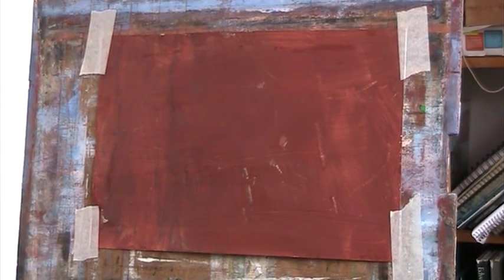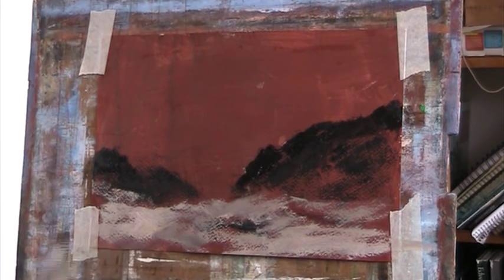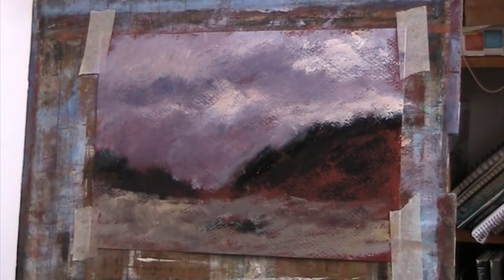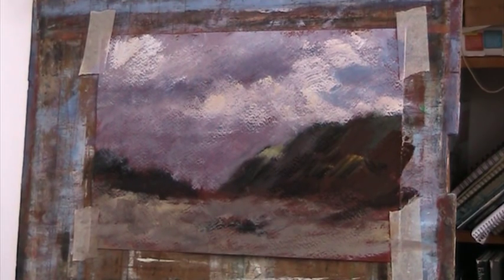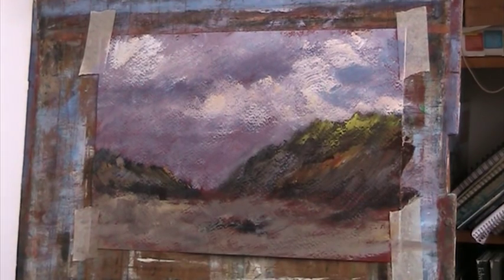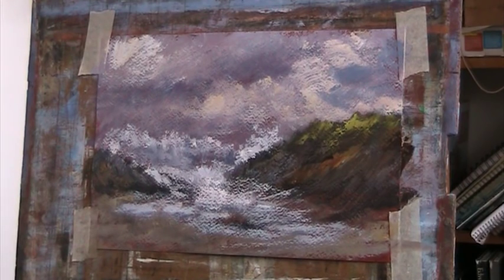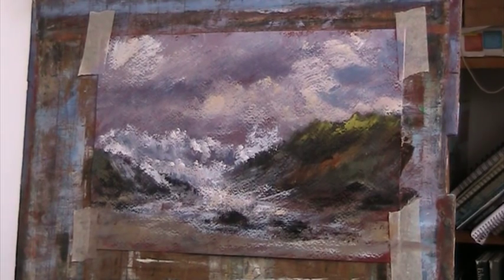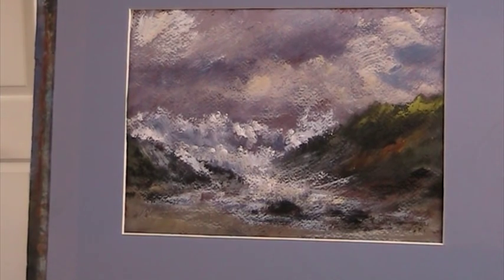Rough sea in Cornwall Acrilic on Paper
I fancied a 30 minute trip to Cornwall for this one folks, crashing sea and stormy sky!